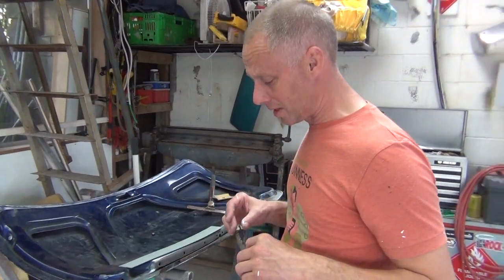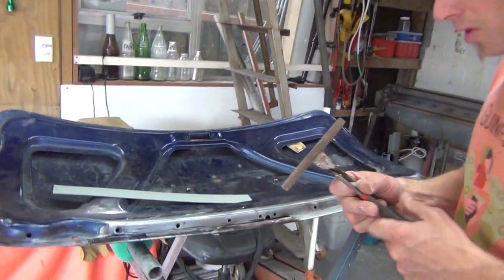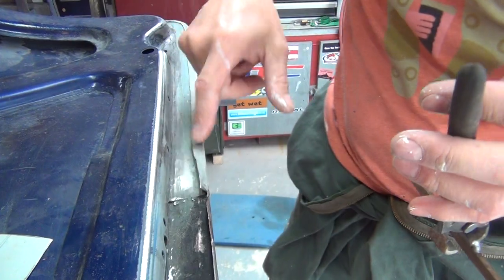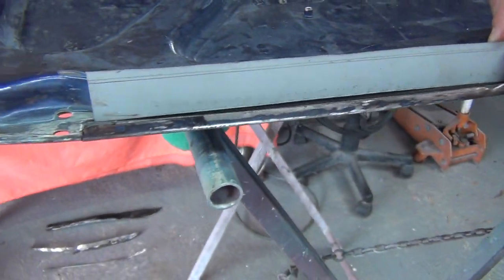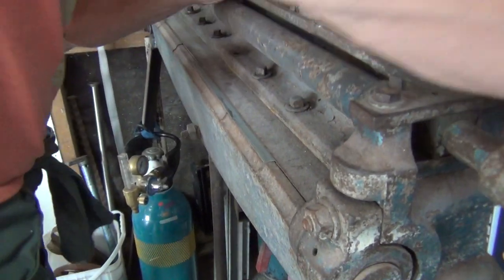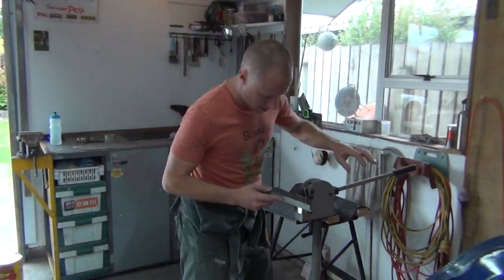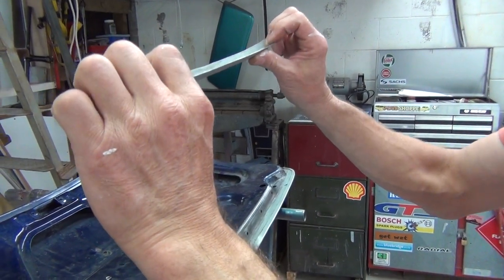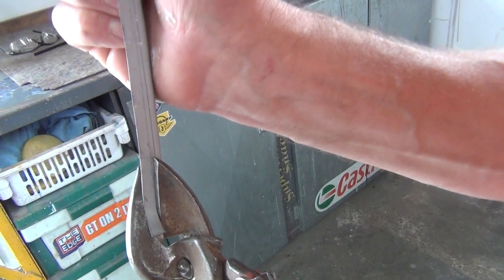car (boot),new edge 4 frame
Fabricating /fitting a inner panel frame where the original is rusty
this is the same for doors boots bonnets, and as you can see the outer skin is still on
you can butt weld or lap weld as i show a example here
videos are for reference and entertainment only Even tho they are based on step by step guide - If you attempt a repair like the one seen in this video please use the proper safety equipment,  follow manufacturers instructions & MSDS